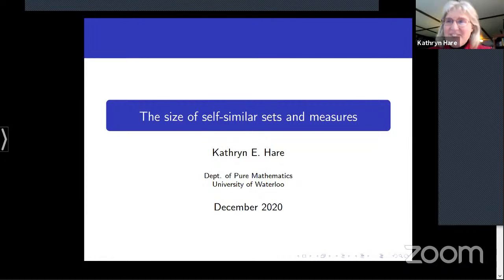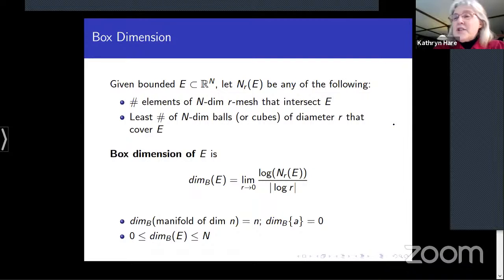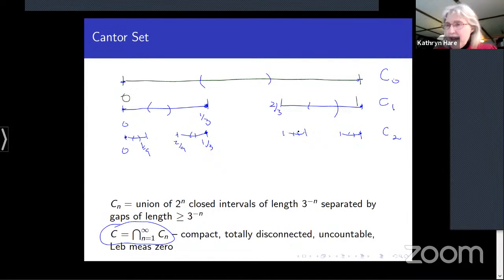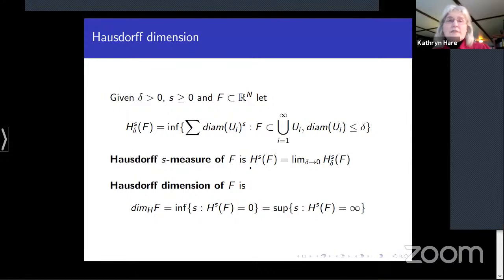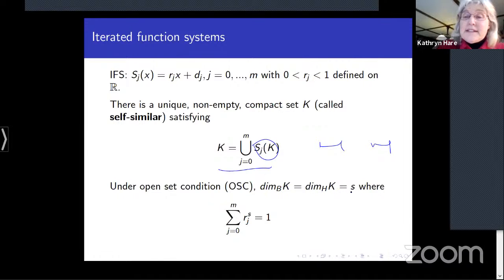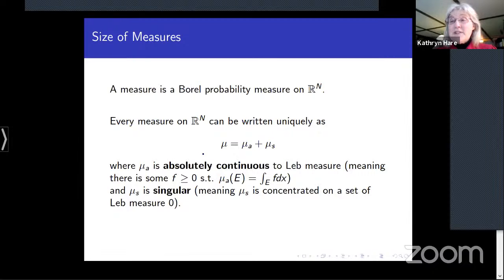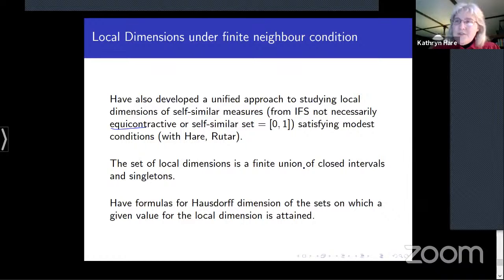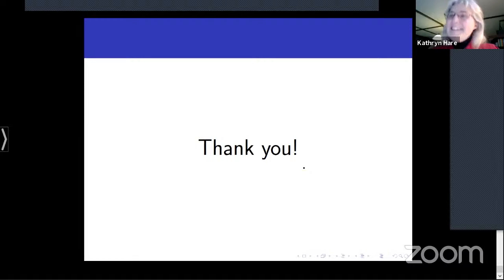The size of self-similar sets and measures | Kathryn Hare | Coloquio